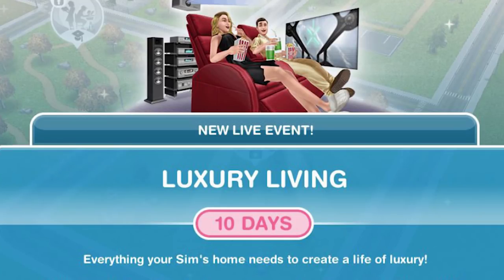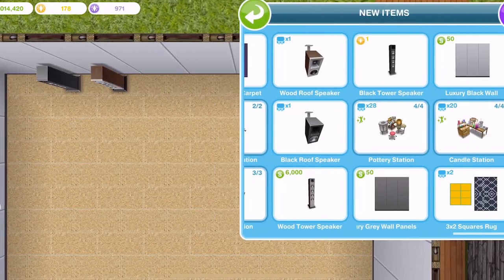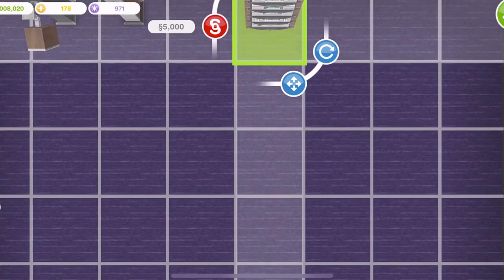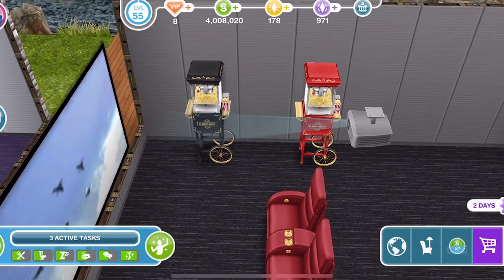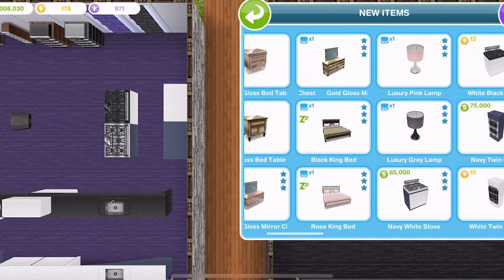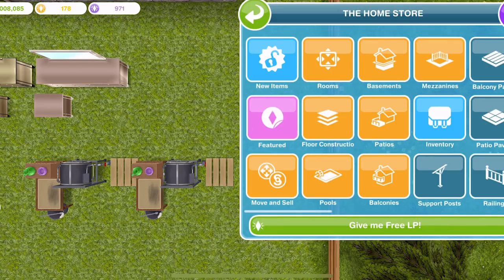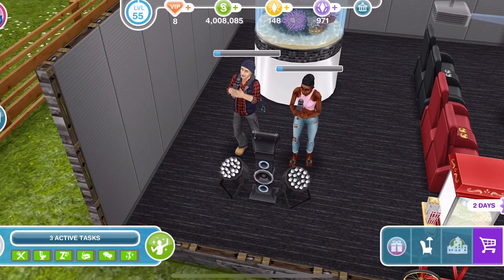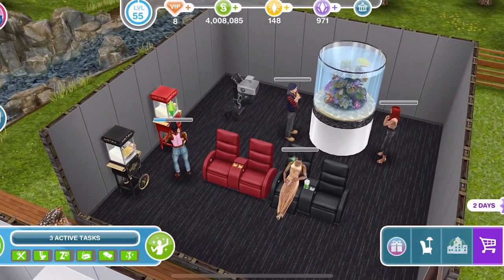Sims Freeplay 💎 Luxury Living Live Event Prizes 💎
In the Sims Freeplay luxury living event we have won lots of luxurious items to decorate our homes with such as beautiful king size beds, new kitchen counter tops, a huge cinema screen and popcorn maker. Lets take a look at all of the prizes including the luxury house template.

Music Credits